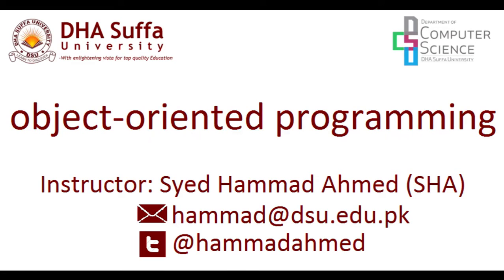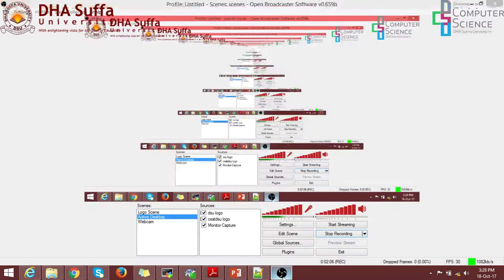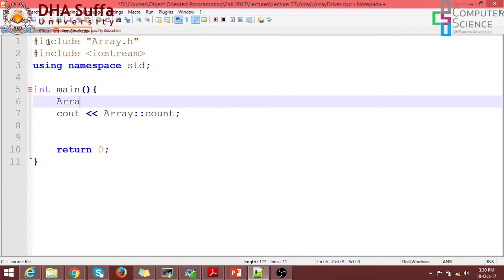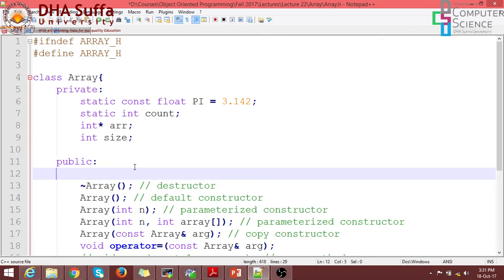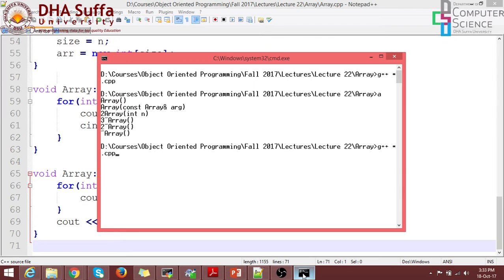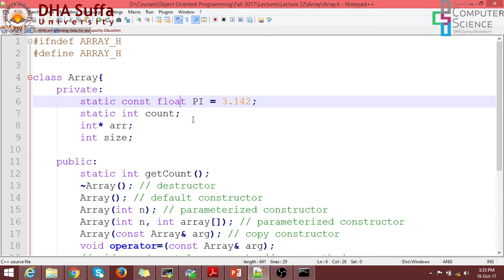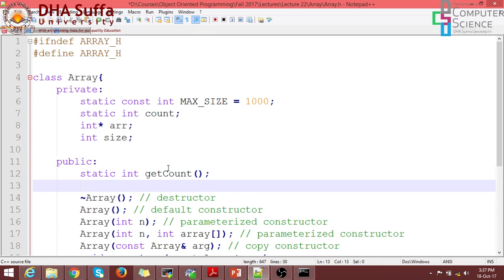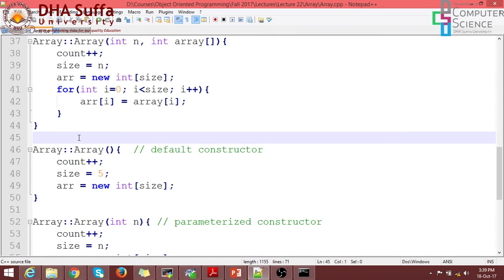static class members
Why do we need static attributes and methods?